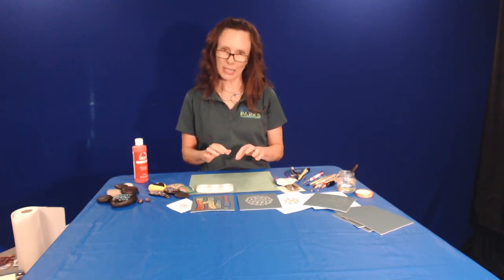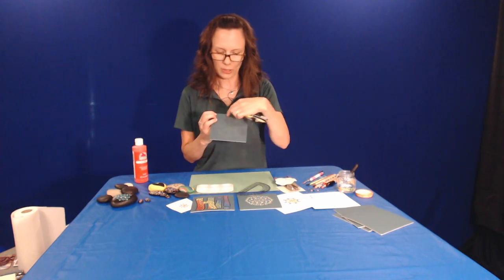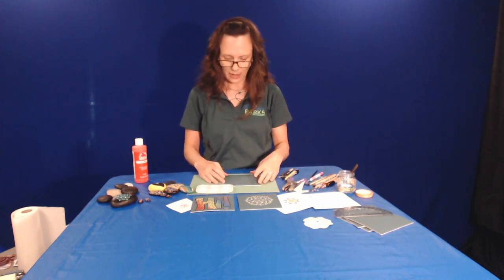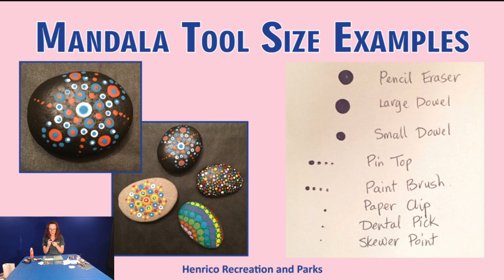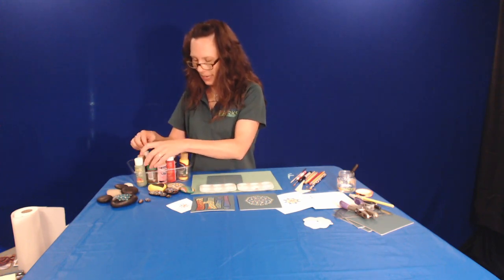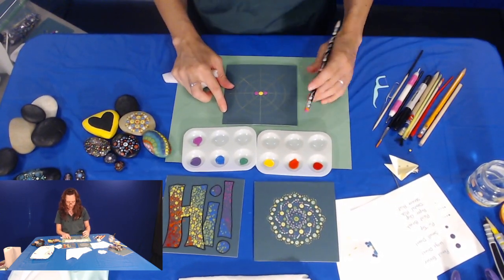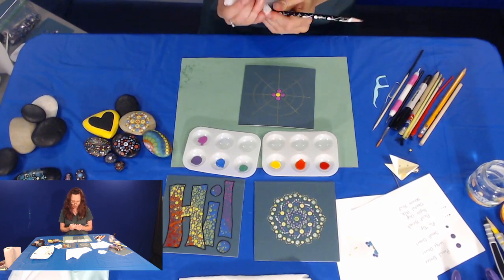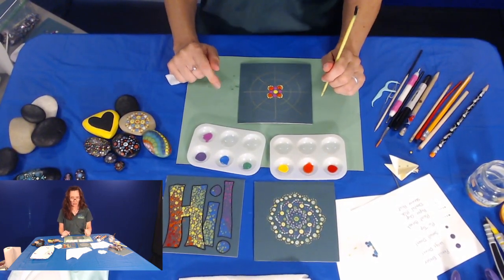Mandalas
Using your choice of backdrop, we’ll discover mandala making and how you can use items from around the house to make a beautiful dotted piece of art that celebrates a greater life and spirit.